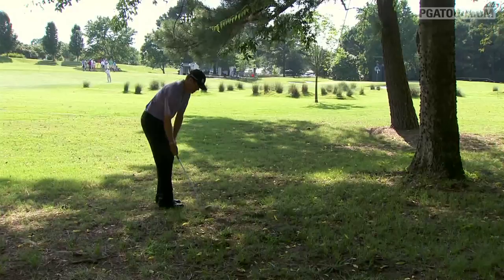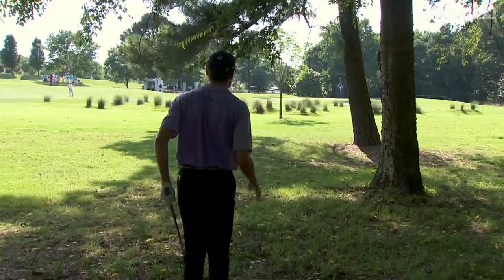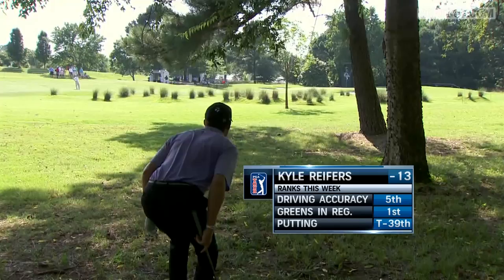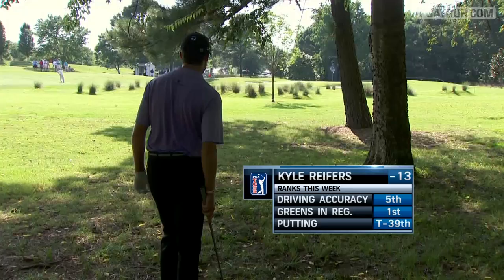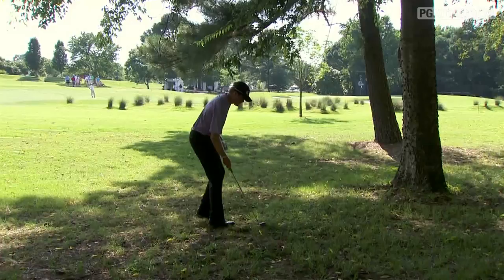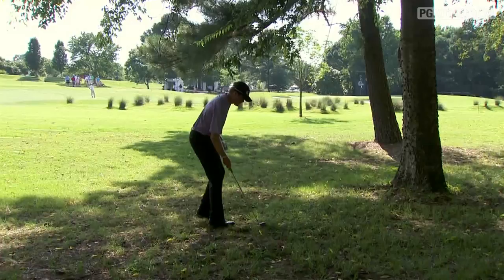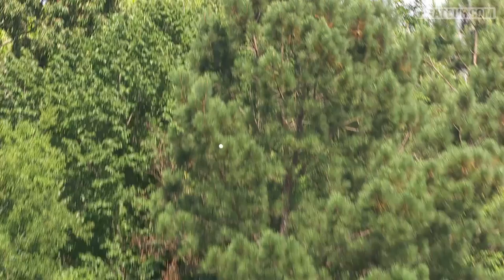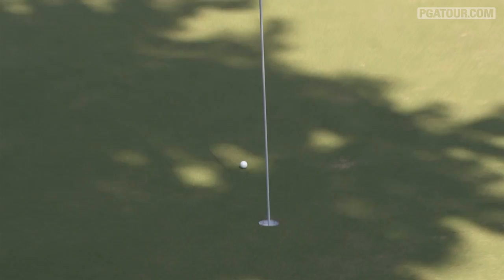Reifers approach on No. 13 in Round 3 of Sanderson Farms Championship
In the third round of the 2013 Sanderson Farms Championship, after hitting his tee shot right Kyle Reifers hits a great recovery shot from the trees on the par-4 13th hole and would go on to two-putt for par. .